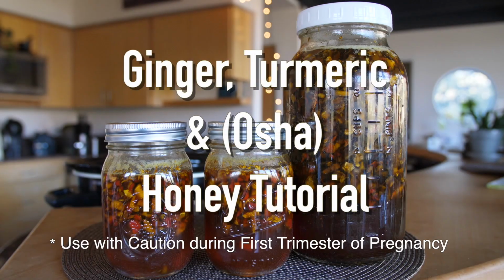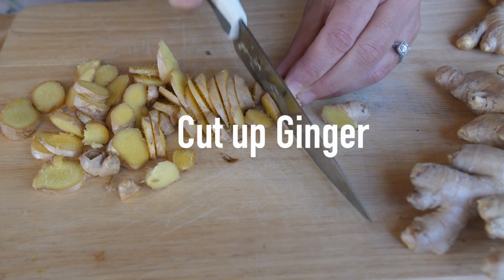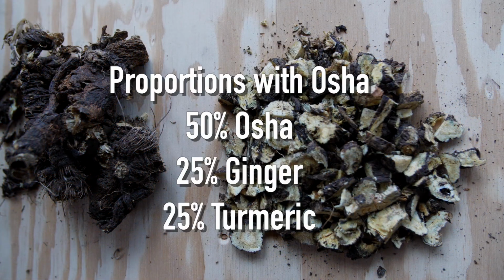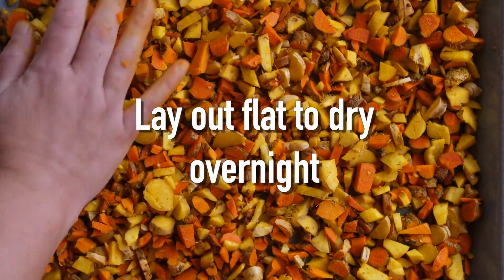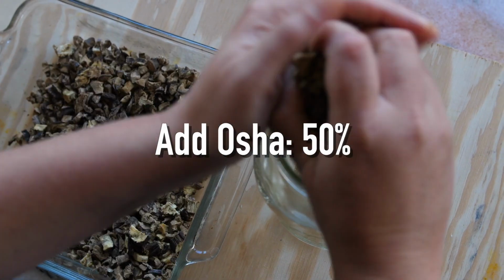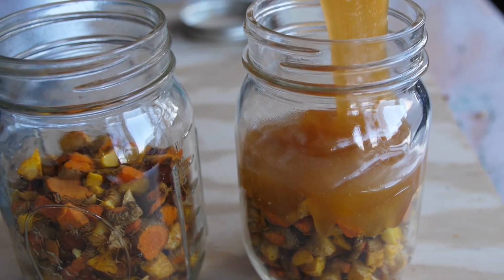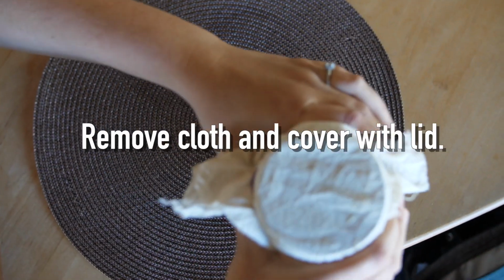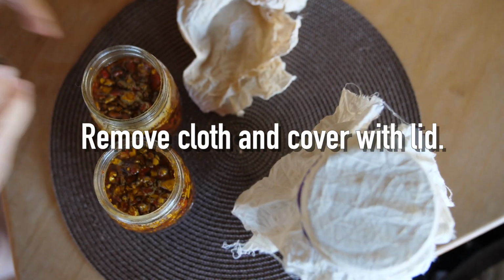How to make Herbal Honey with: Turmeric, Ginger and (optional) Osha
STEP-BY STEP HERBAL HONEY TUTORIAL.
Learn to make Ginger/Turmeric (Osha) Honey.

PLUS: SEE BELOW FOR FLU FIGHTER TEA RECIPE! (Featuring Your Homemade Honey!)

Don't forget to pause this video if you need more time to read the medicinal properties of each plant, or to read the measurements at the end of this video.. :)

FLU FIGHTER TEA RECIPE (Featuring YOUR Homemade Honey!)
Ingredients:
Ginger
Licorice Root Tea (we like Traditional Medicinals)
Homemade Honey: Ginger, Turmeric, (Osha)
Lemon

~Cut up a thumb size piece of ginger, add to water, and bring to a rolling boil for 2-5 minutes.
~Pour hot water and ginger into tea cup
~Add Licorice root tea, let steep
~Add at least 1 teaspoon of honey, or to desired sweetness. (If your honey still has roots in it, add some to the tea as well).
~Squeeze juice from 1/2 of a fresh lemon into tea.